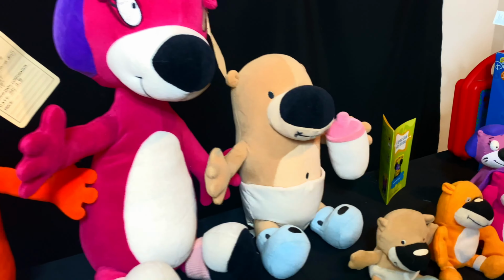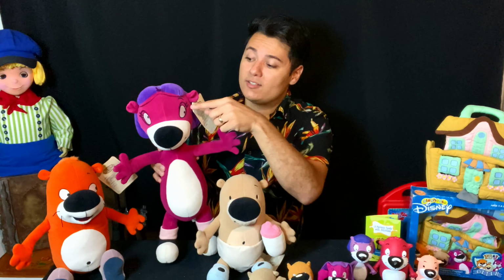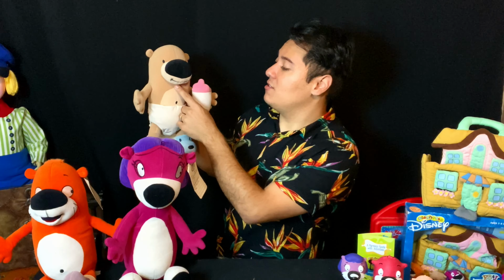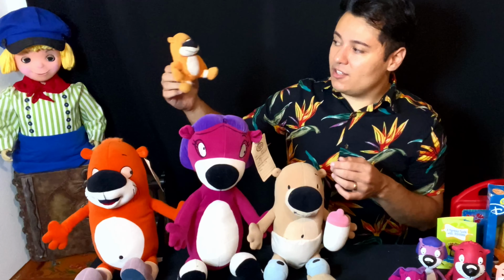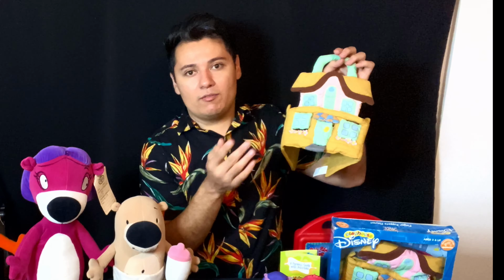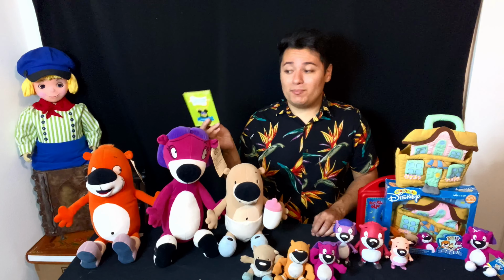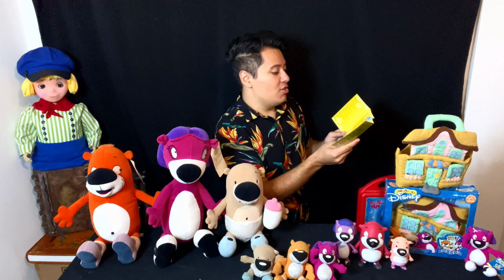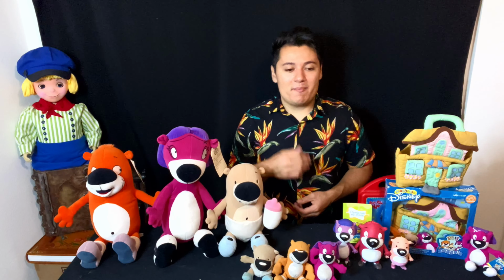PB&J OTTER COLLECTION | PLAYHOUSE DISNEY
Time to do the Noddle Dance- PB&J Otter Collection from my Childhood, including Dolls, Puppets, and even some unreleased Merchandise!

Royce

Socials

Recent Videos